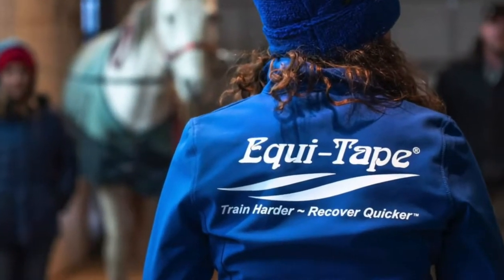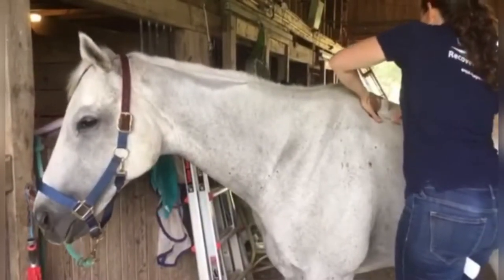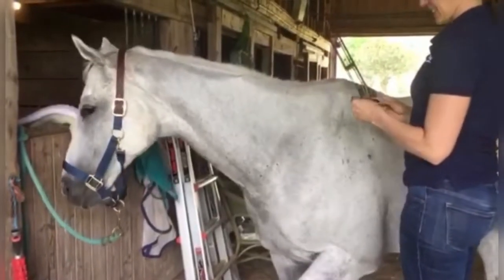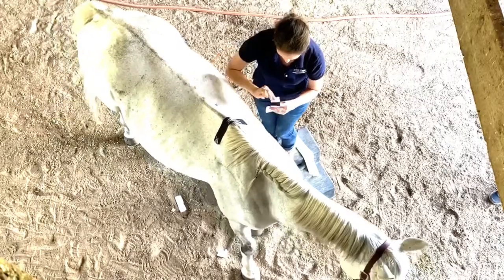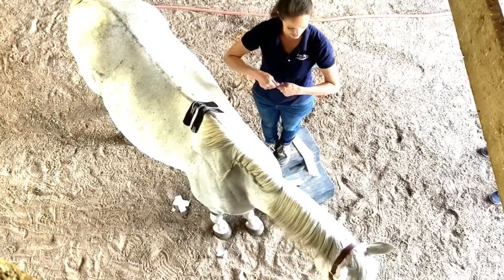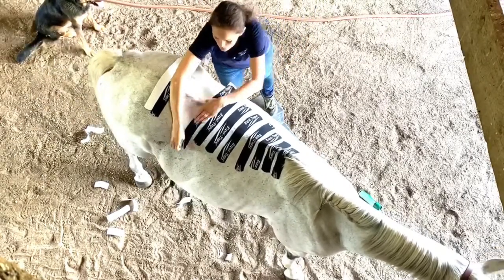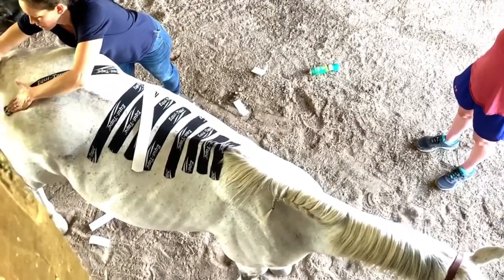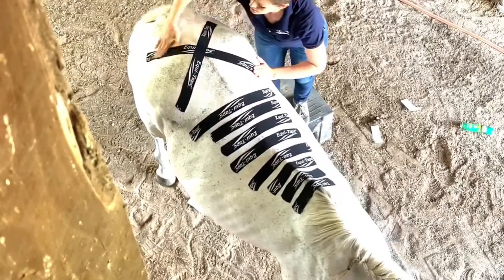Help for Sore Spines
Watch this how-to video with voiceover pro-tips from Calandra O’Hanlan.

Equi-Tape decompresses soft tissue which invites more circulation, fluid movement, and pain relief to areas of the body that need it most.

to purchase an online course and learn why Equi-Tape is the leading brand for equine kinesiology tape and education in the world.